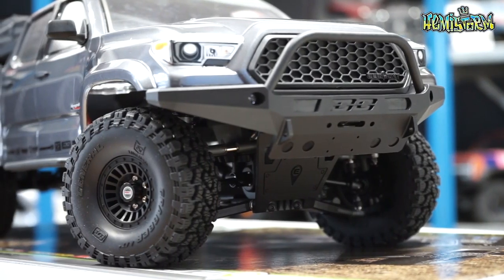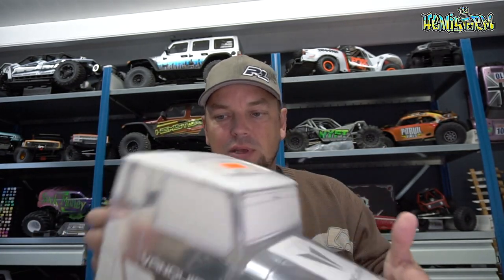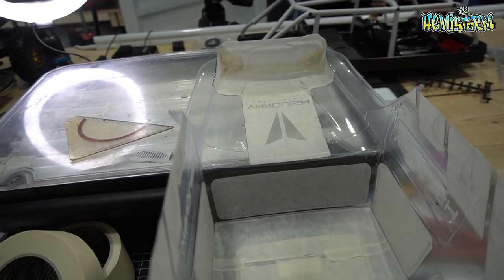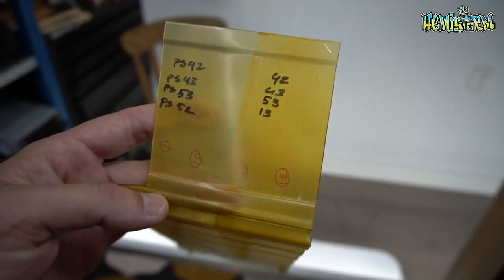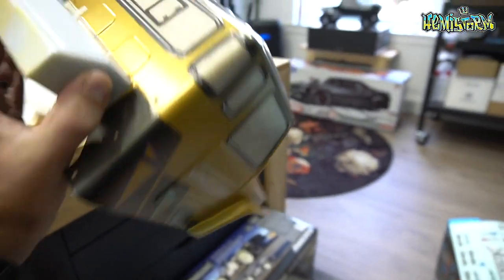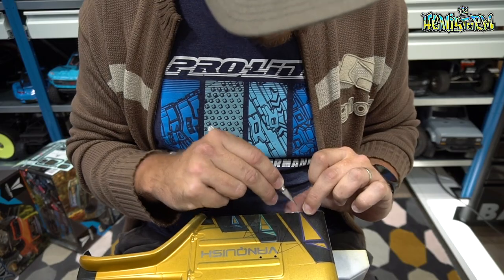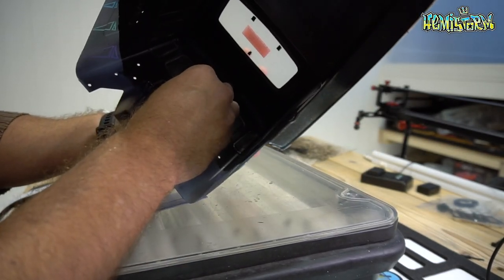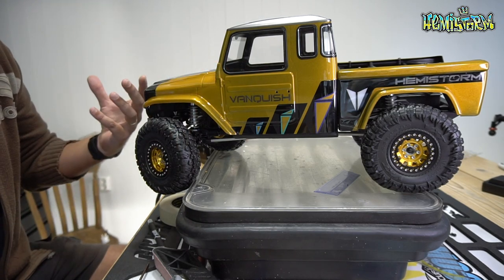MAKE YOUR OWN RC PAINT COLORS! - Vanquish Phoenix color matching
Today I'm painting up the Vanquish Products VS4-10 Phoenix! I want to match the Vanquish KMC Tank rims in their gold color, and for that reason I need to start blending several colors together to create the exact color that I want to have. In this video I show you how to make a spray out, how to create a color swatch and how you can keep track of your recipe for future reference. In addition I don't want to use stickers, so I will take you through the process of painting the window frames and to top things off I will show you how to ghost some graphics into your paint scheme to finish things off.

This truck is jam-packed with features such as portal axles, brass inserts, selectable overdrive, three position dig, helical cut gears, oversized axle inserts, brass tube inserts, stainless links and so much more. I honestly don't think I've seen a spec list this long in all of my years building radio controlled trucks. The VP Phoenix comes a s a kit, which means you will need to supply your own electronics and paint up the body, but that is in my opinion a great part of the fun: the end user immediately gets to select some performance preferences and can also customize the look!